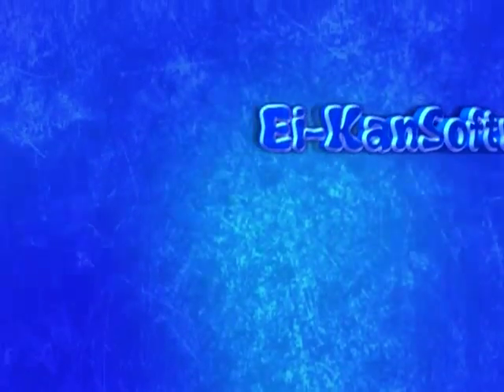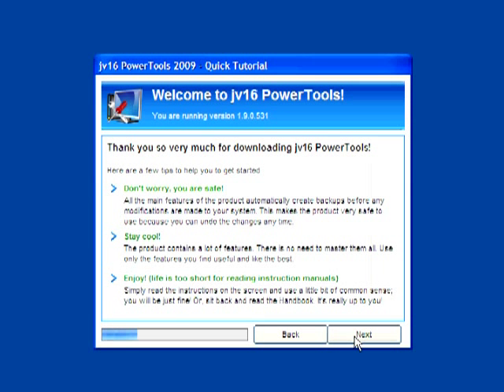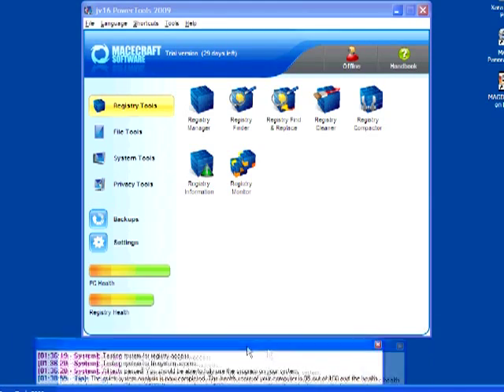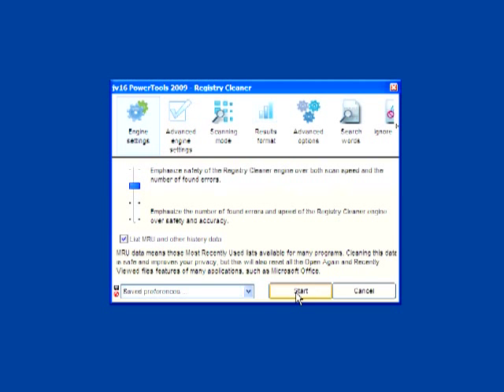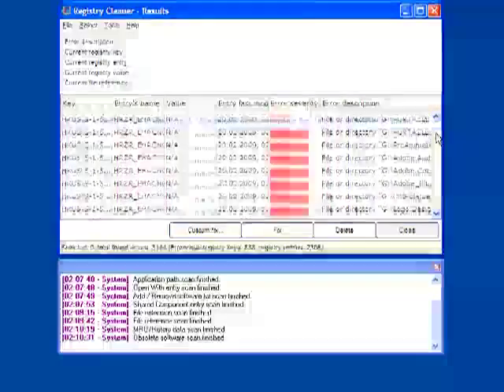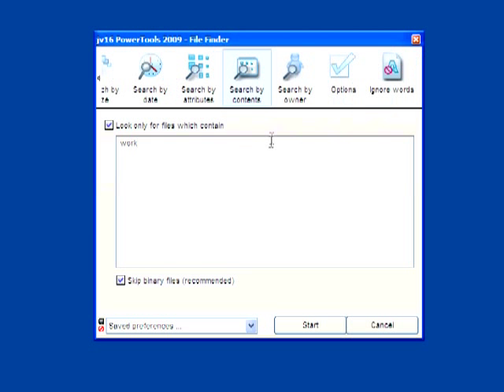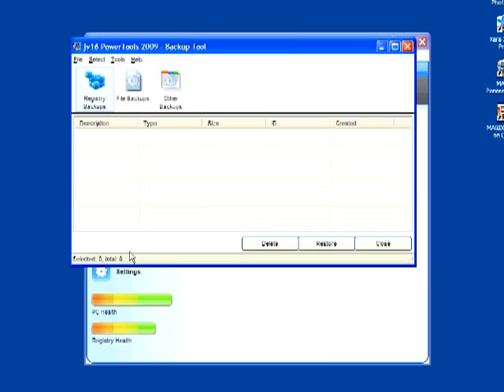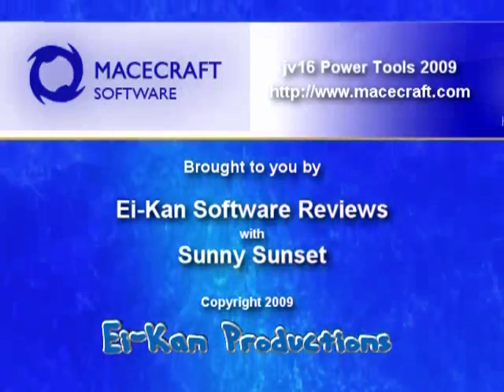jv16 Power Tools 2009 software review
jv16 powertools 2009 software review